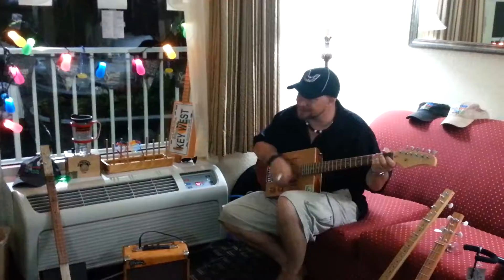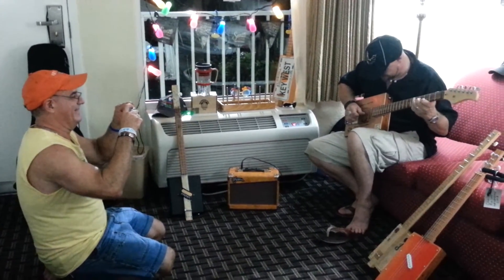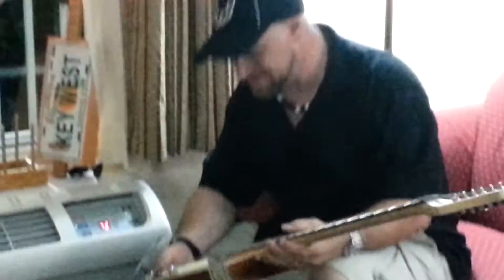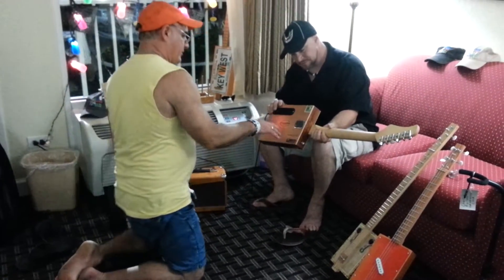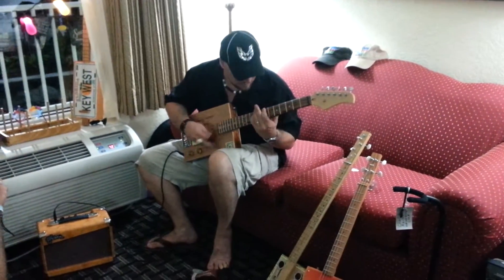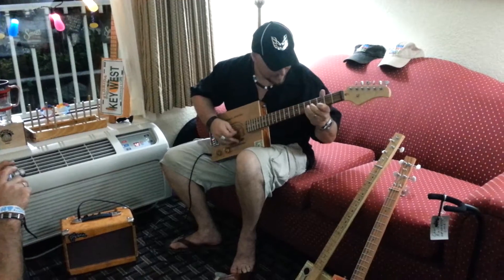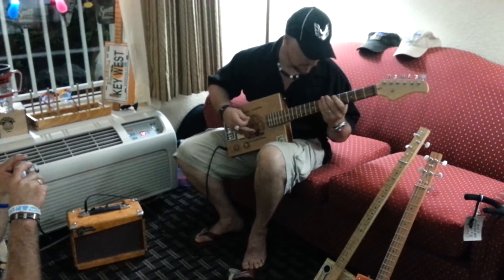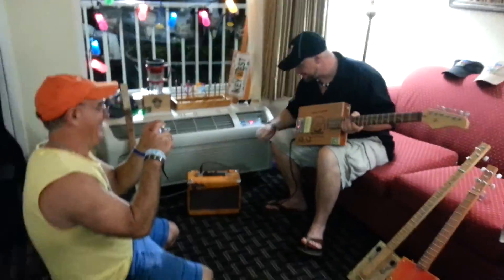Dusty Barber playing CMR Creations 6 string Cigarbox guitar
Dusty Barber jammin on a CMR Creations 6 string cigarbox guitar.Purchase your CMR Creations guitar box guitar